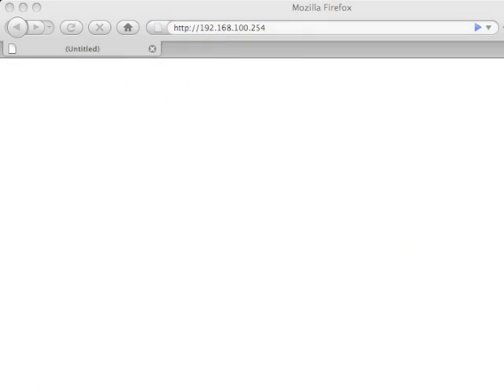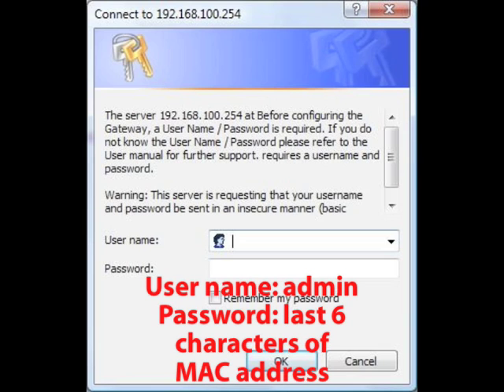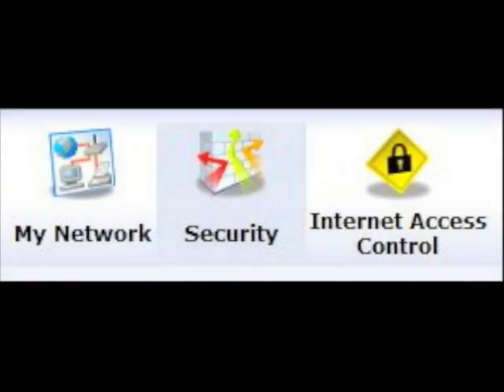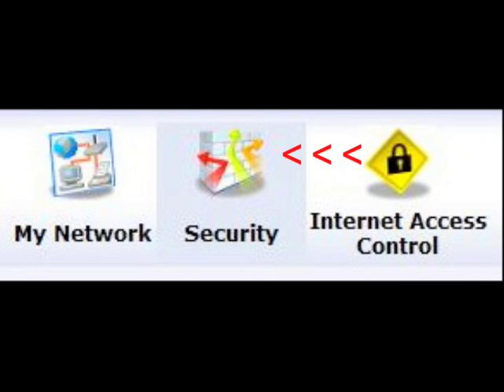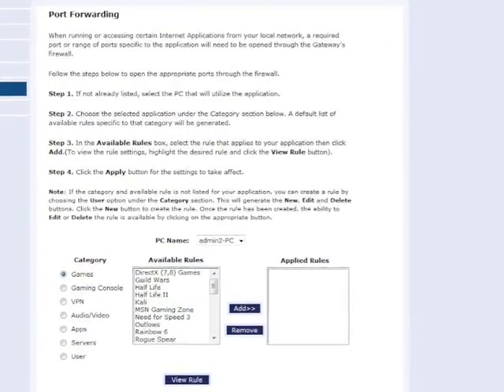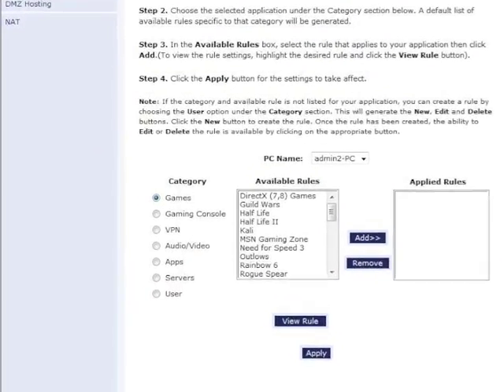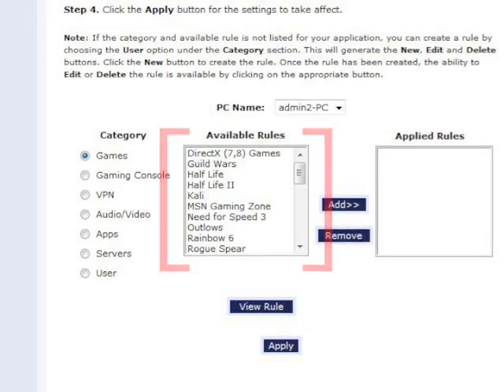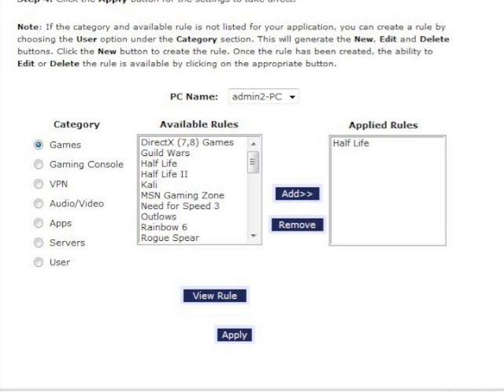How to port forward on the GT701D DSL Modem for MTS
We'll review the easy steps on how to enable BASIC port forwarding
on the GT701D DSL Modem for MTS Canada customers.

Note: The instructions below are for firmware revision # 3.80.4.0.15.